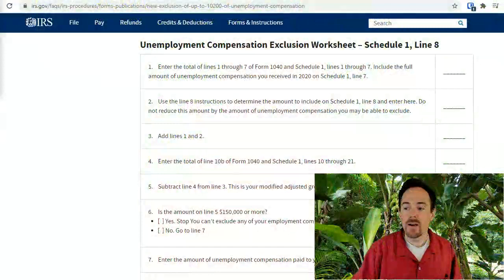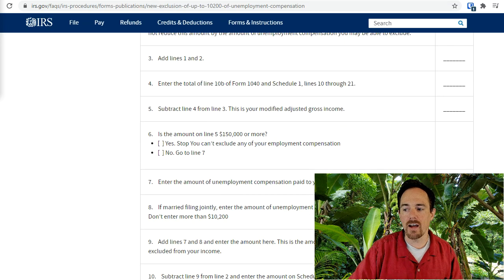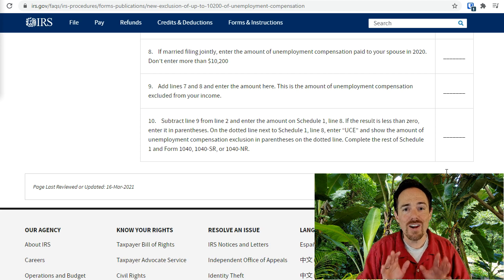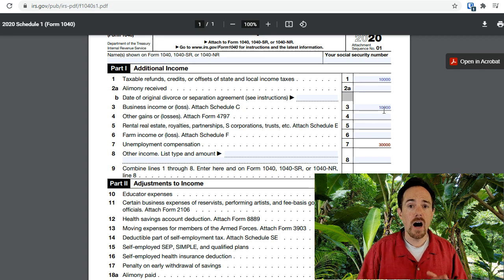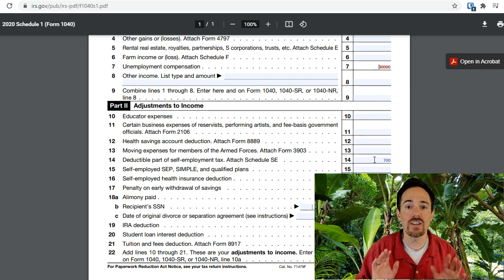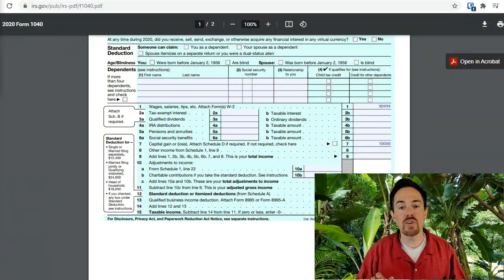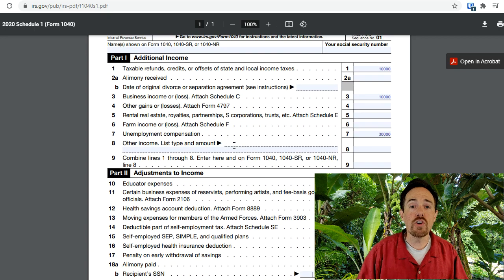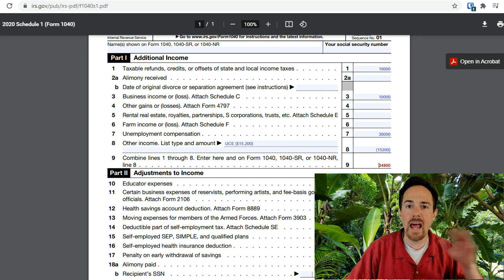How Exactly Do I Exclude $10,200 of Unemployment Compensation from my Taxable Income in 2020?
UPDATE on the very day this was published! The example in this video where the taxpayer must include their Unemployment Income in their Modified Adjusted Gross Income BEFORE determining whether they have hit the $150,000 limit is now WRONG. The IRS announced on March 24, 2021, that Unemployment Income does NOT need to be included in MAGI when calculating the $150,000 limit. Watch for a FOURTH video on this topic. Be sure to watch all of the videos on this topic for full information.

You are allowed to exclude up to $10,200 from your unemployment compensation (and up to $10,200 from your spouse's unemployment income, if filing jointly) on your 2020 tax return. But the process for claiming the exclusion is unusual, though not very hard. I explain the entire process in this video.